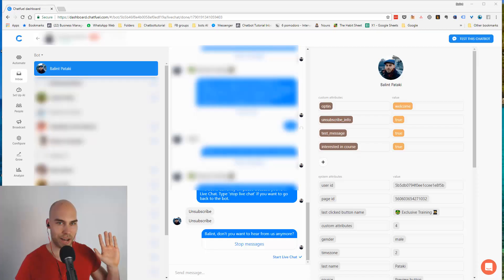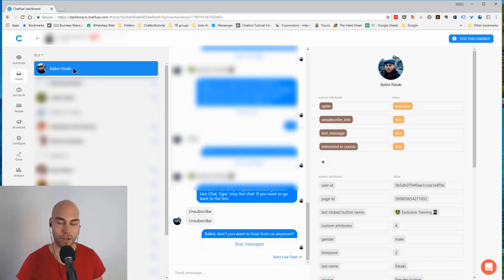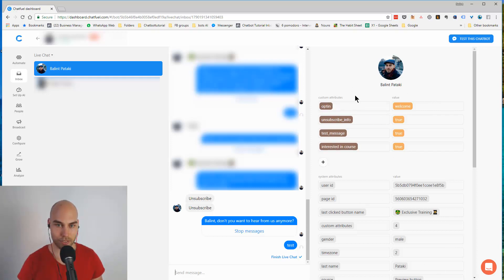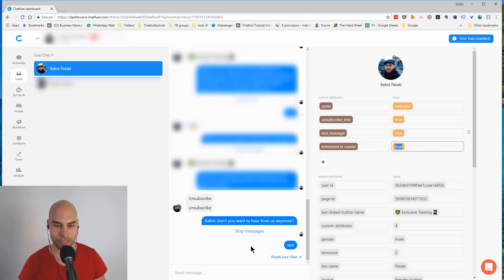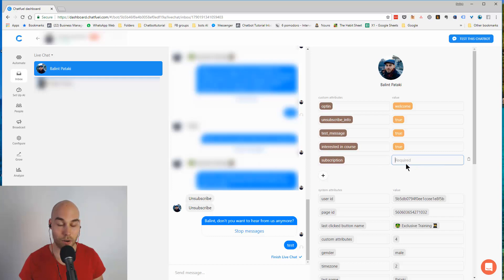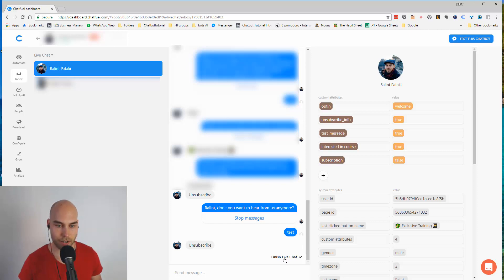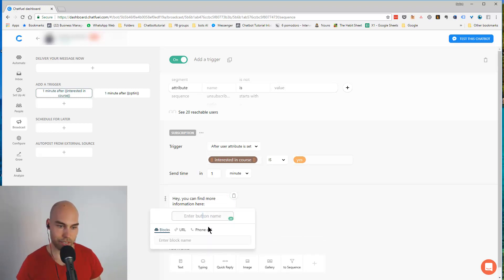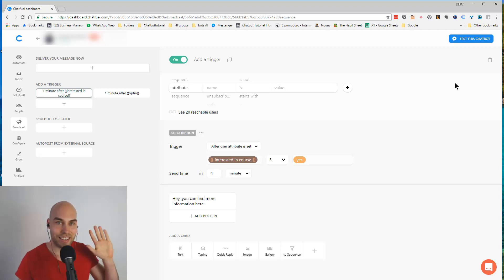Chatfuel Inbox - Features, How to use